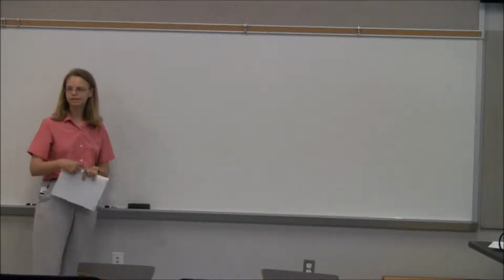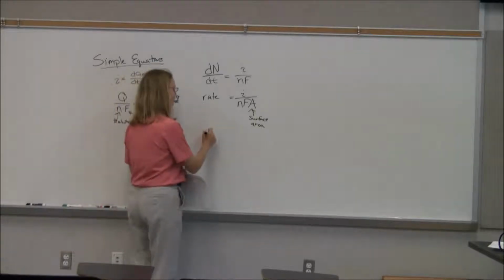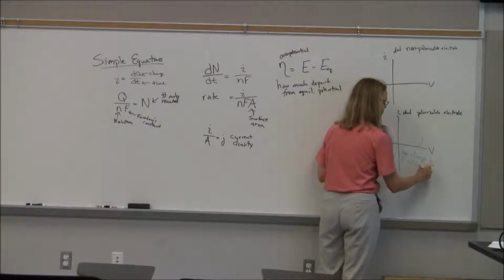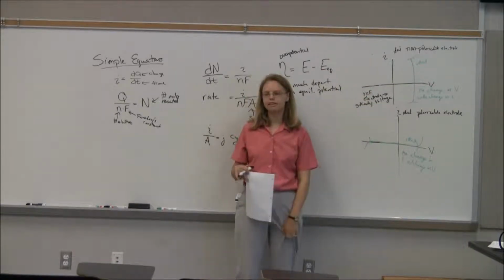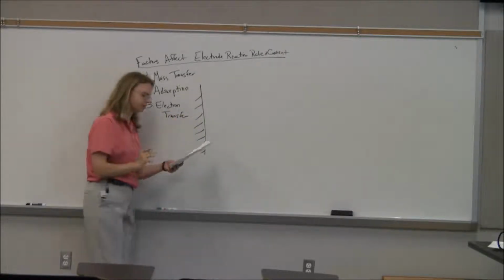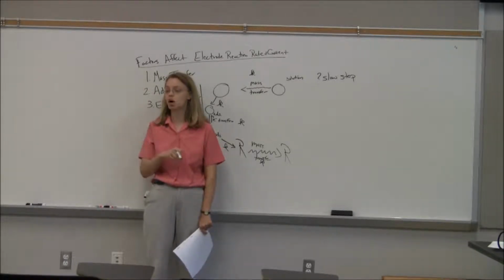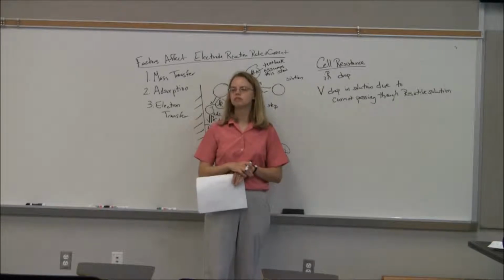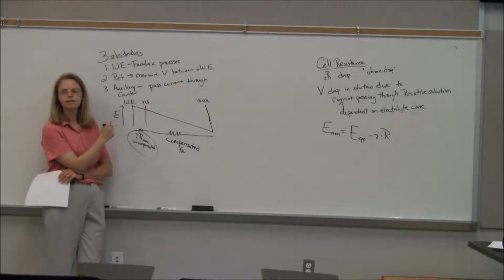Fundamental electrochemistry: Part 6 Current, rate, and pathway of electrode reaction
Current, rate, pathway of electrode reaction
Bard and Faulkner Ch. 1 pt 6